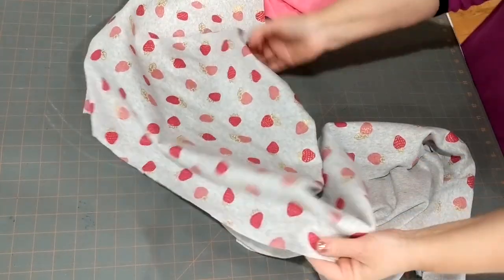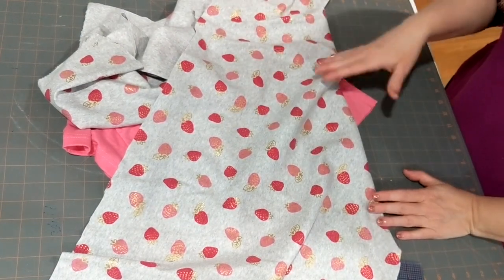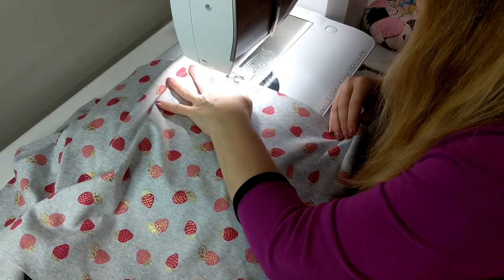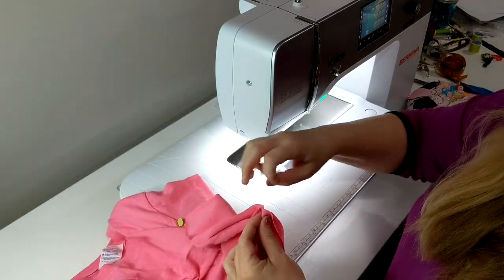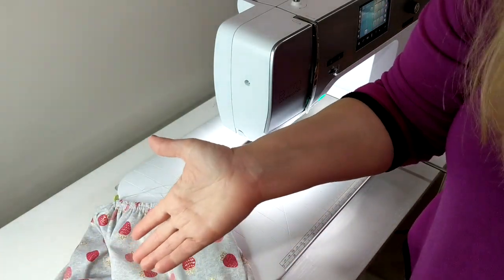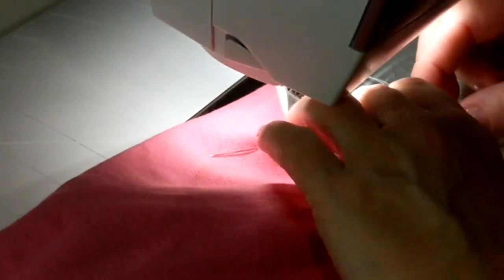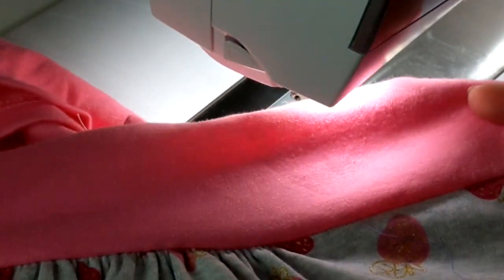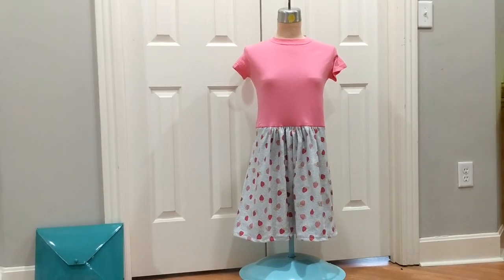Easy T-shirt Dress - Sew With Me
This fast project takes a t-shirt you already have and about a half yard of fabric depending on the size.  For this dress, I used a size 10/12 child's t-shirt and a half yard of 60" wide knit fabric.  If you choose to use a cotton woven fabric you will need the skirt length twice for this size or larger to get enough gathers. A baby size could literally use a 1/4 yard of fabric or less. This project only took about 30 minutes.

My cutting table
My camera
My light ring tripod
My sewing cabinet
My dress form
Ghost Chair
Full-length mirror
Pattern Paper
Fashion Drawing Templates
Pattern Ruler set
My storage cabinets

Sewing Machine: Bernina 770QEE
Serger: Bernette 334DS